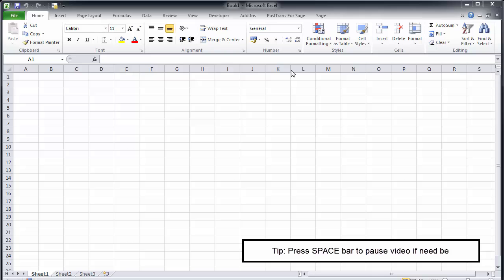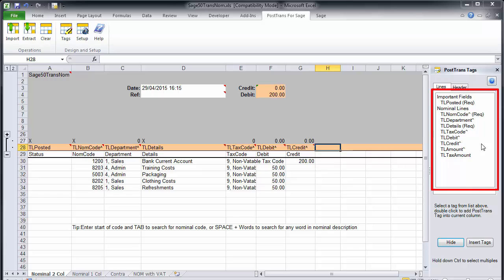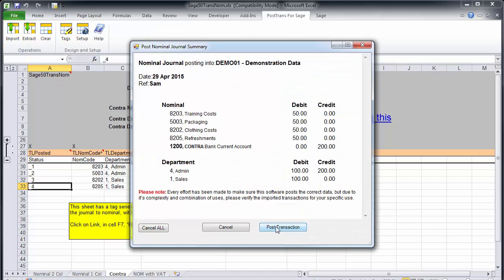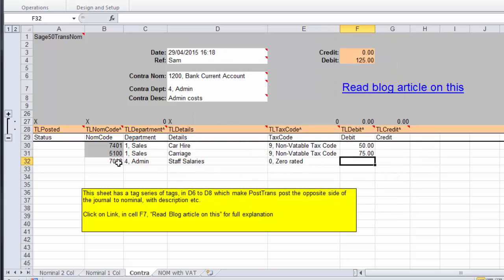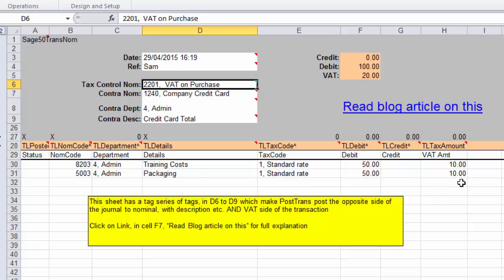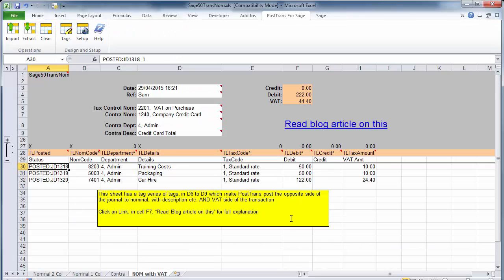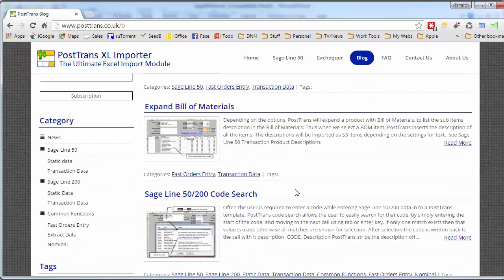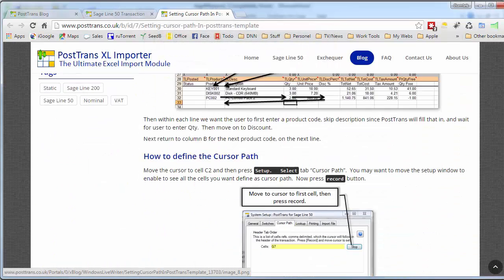Sage 50 – Posting a Nominal Journal with VAT PostTrans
This video shows how to use PostTrans to post a Nominal Journal into Sage 50 from within MS Excel, and then a Nominal Journal with a Contra account and finally a Nominal Journal with VAT into Sage 50 using the XL PostTrans importer.

0:00 Video Introduction
0:50 Opening Nominal Journal Example
2:30 Posting a normal Nominal Journal into Sage 50
3:25 Posting a Nominal Journal with a Contra Nominal line
4:00 Using in-cell searching to enter nominal lines
6:10 Posting a VAT Nominal Journal into Sage 50
8:20 How to find more information

This nominal data could have easily been imported from CSV file,

PostTrans can also import Transactions, Take Orders and help manage static Sage 50 data such as Price lists, Bill of Materials, and many more uses, utilising the power of MS Excel to import into Sage  50.